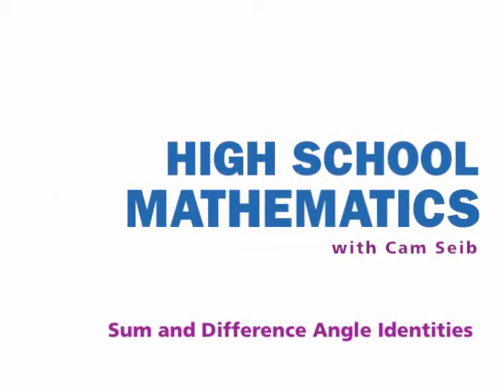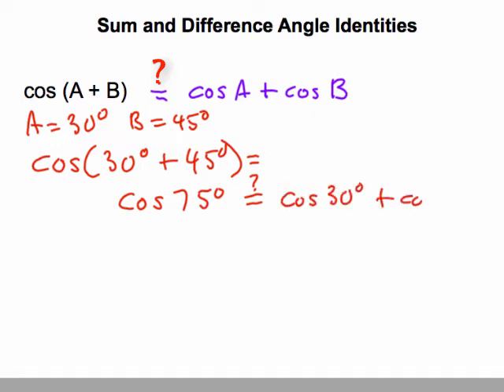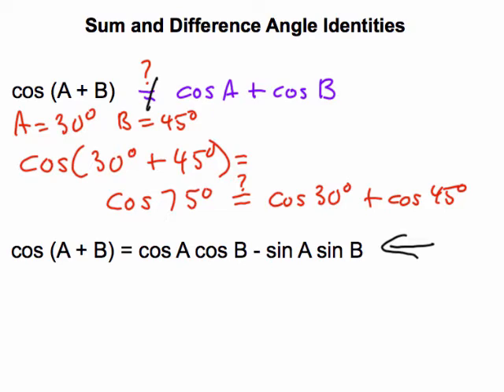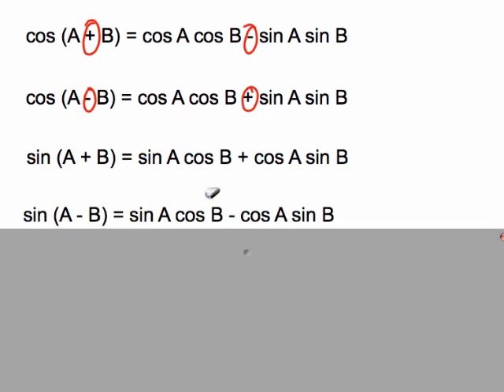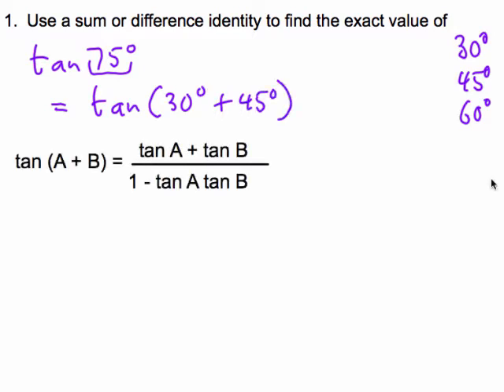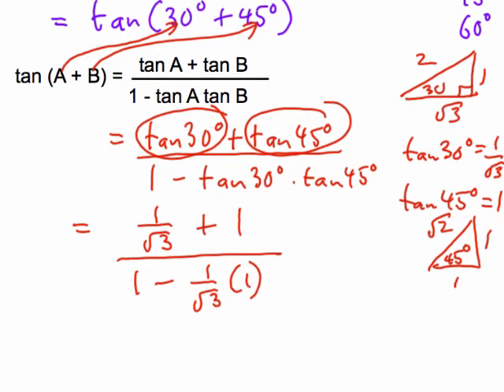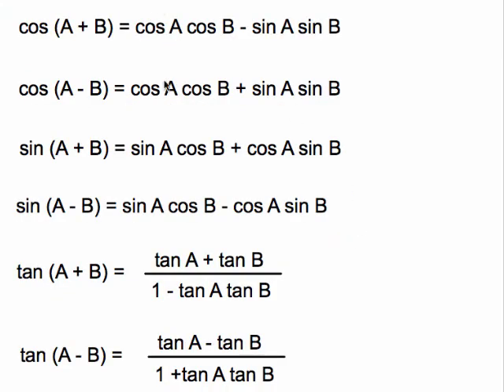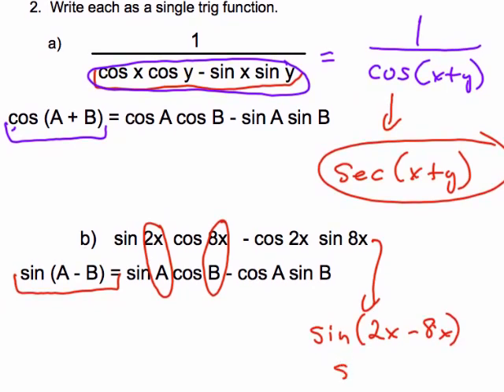Sum & Difference Angle Identities